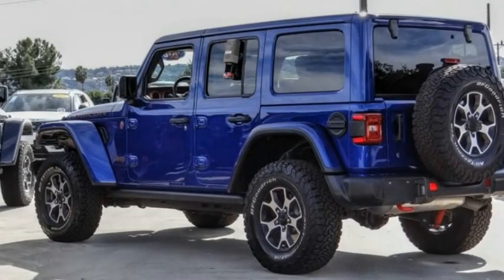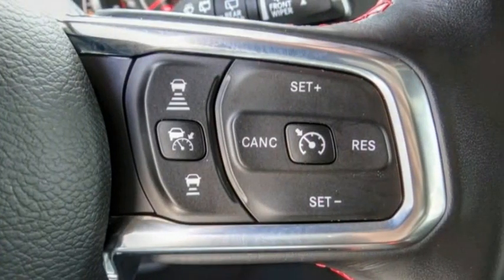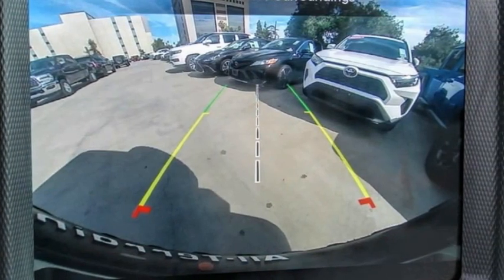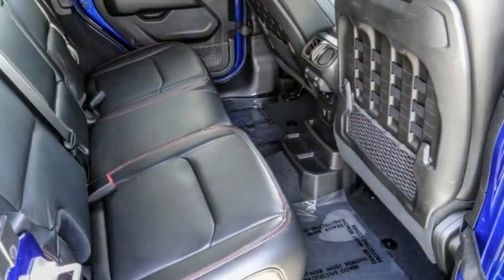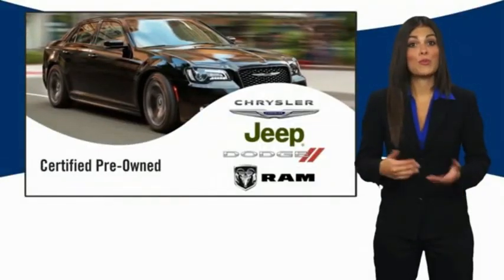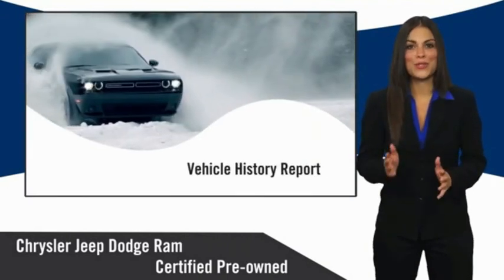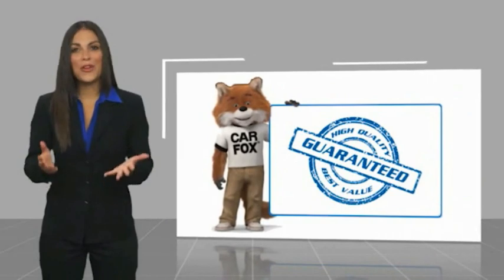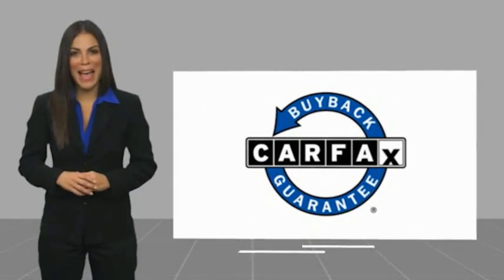2020 Jeep Wrangler Unlimited VAN NUYS LOS ANGELES SAN FERNANDO VALENCIA CANOGA PARK PV15416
2020 Jeep Wrangler Unlimited RUBICON 4X4

RUSSELL WESTBROOK CHRYSLER DODGE JEEP RAM PROUDLY SERVICING VAN NUYS, LOS ANGELES, SAN FERNANDO, VALENCIA, CANOGA PARK, & SURROUNDING SOUTHERN CALIFORNIA LOCATIONS. THIS BLUE 2020 Jeep WRANGLER UNLIMITED IS EQUIPPED WITH A 3.6L V6 24V VVT, MANUAL TRANSMISSION, AND RECEIVES AN ESTIMATED 17 City/23 Hwy MPG. CONTACT RUSSELL WESTBROOK CHRYSLER DODGE JEEP RAM OF VAN NUYS TO SCHEDULE A TEST DRIVE AND TAKE THIS 2020 Jeep WRANGLER UNLIMITED HOME TODAY, OR VISIT OUR SHOWROOM CONVENIENTLY LOCATED AT 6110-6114 VAN NUYS BLVD VAN NUYS, CA 91401. STOCK #: PV15416 | 2020 Jeep Wrangler Unlimited Rubicon 4x4 ALLOY WHEELS AIR CONDITIONING 2020 Jeep WRANGLER UNLIMITED RUBICON 4X4 Russell Westbrook is a NBA star and he delivers a MVP buying experience to all of his customers. If you like a large selection, friendly service and easy financing then you'll love the fun atmosphere. Come visit us on auto row on Van Nuys Blvd. Open late 7 days a week. This Vehicle is Located at: Russell Westbrook Chrysler Dodge Jeep Ram of Van Nuys; 6110 Van Nuys Blvd, Van Nuys CA 91401. Dealer Installed accessories are optional and may be purchased for an additional charge.All prices subject to government fees and taxes, any finance charges, any dealer document preparation charge, and any emission testing charge.While we make every effort to ensure the data listed here is correct, there may be instances where some of the factory rebates, incentives, options or vehicle features may be listed incorrectly as we get data from multiple data sources. PLEASE MAKE SURE to confirm the details of this vehicle (such as what factory rebates you may or may not qualify for) with the dealer to ensure its accuracy. Dealer cannot be held liable for data that is listed incorrectly. STOCK #: PV15416 | VIN: 1C4HJXFG2LW211800 | 2020 Jeep Wrangler Unlimited Rubicon 4x4 ALLOY WHEELS AIR CONDITIONING Russell Westbrook CDJR of Van Nuys